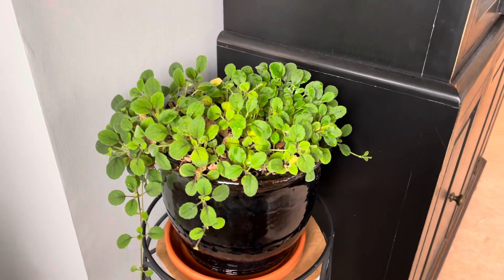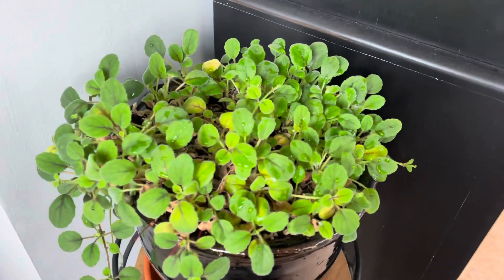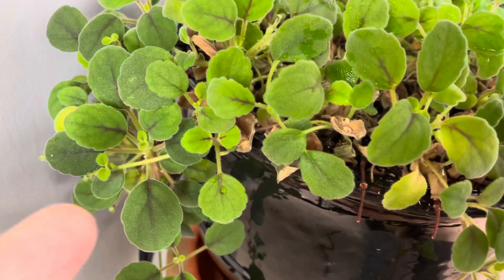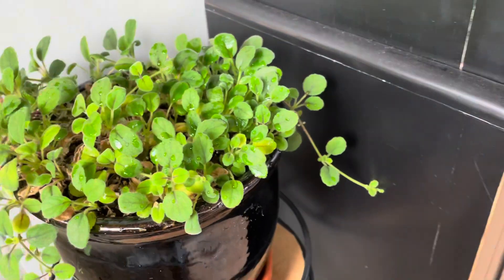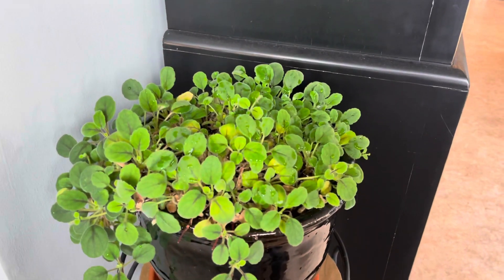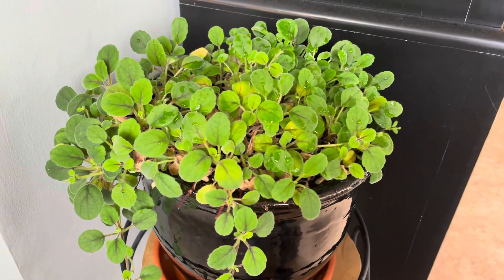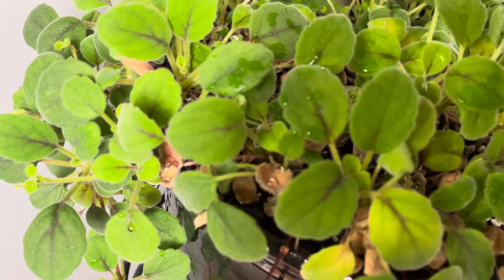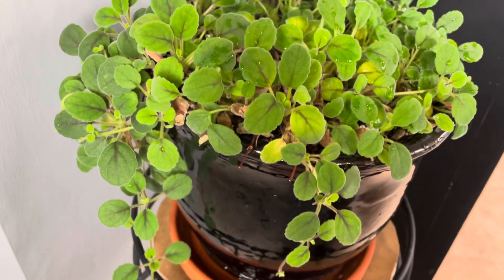Alsobia dianthiflora update: Laceflower vine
Hey guys! It’s doing well and has adjusted to its new pot and is putting out lots of new growths now. I also take a minute to chat about the culture of this plant and how I’ve found it likes to grow for me. Sorry about the strange colour distortion on this video- I wasn’t able to figure out what was causing it!

If you want to see the original repot, here is the link to that video: